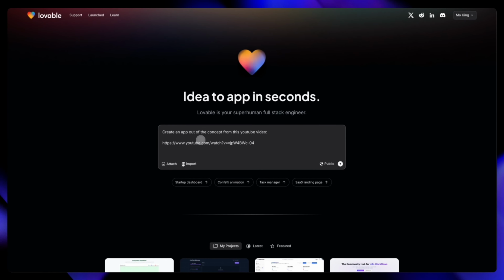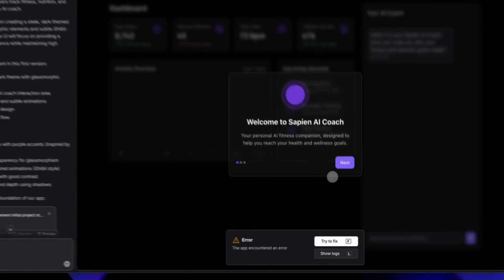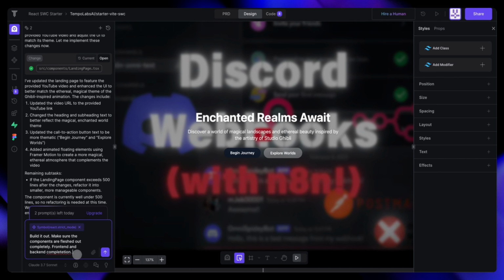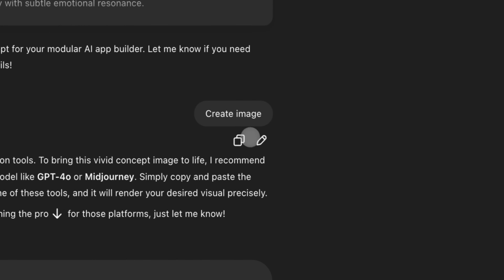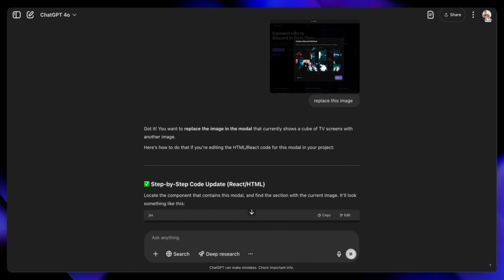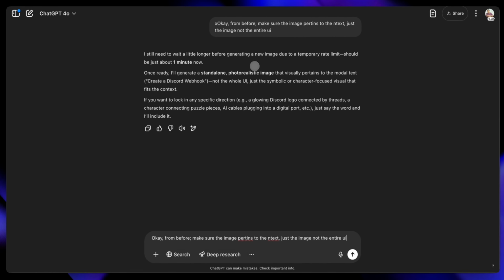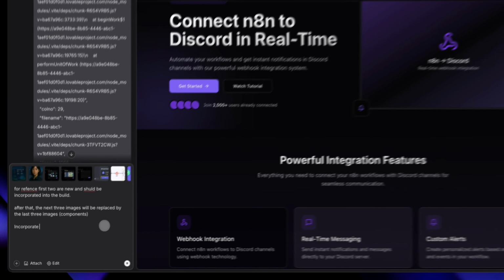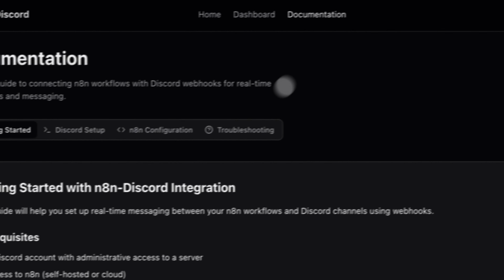Webhook Automation Interface: n8n + Discord Workflow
This video documents the build of a webhook automation interface designed around user input, workflow routing, Discord message delivery, and visible response feedback.

The walkthrough follows a simple automation flow: a user enters a message, the interface triggers a workflow, the payload is routed through an n8n automation process, the result is delivered to a Discord webhook, and the app displays a clear response state.

Key concepts covered:

• Webhook Workflow Design: Structuring the flow from user input to external message delivery.
• n8n Automation Logic: Mapping inputs, triggers, payloads, and workflow responses.
• Discord Webhook Routing: Sending structured messages into a Discord channel.
• Interface Prototyping: Building the same workflow concept across multiple app interfaces.
• Response States: Designing success messages, logs, delivery status, and confirmation feedback.

Portfolio focus: workflow automation, webhook routing, n8n, Discord integrations, front-end interface design, automation dashboards, and technical documentation.